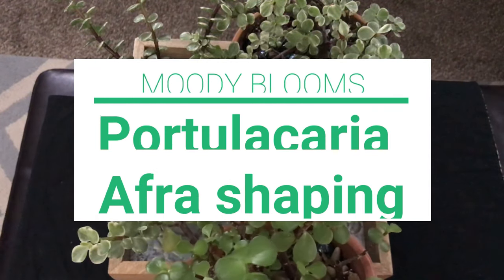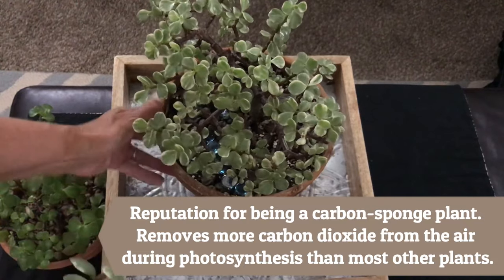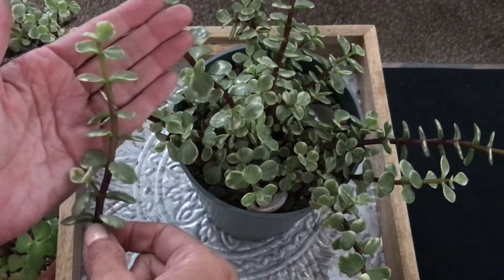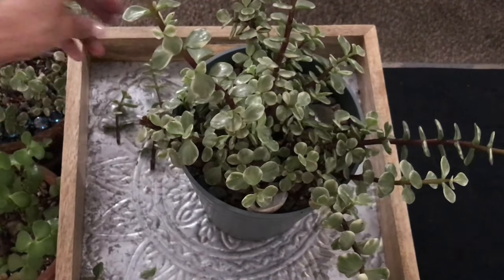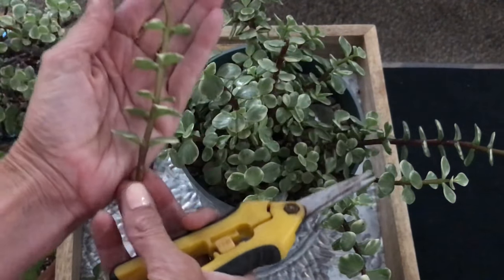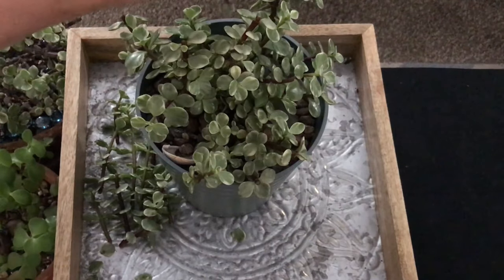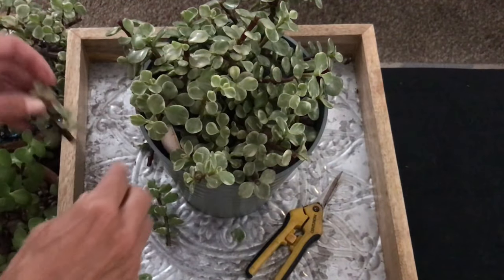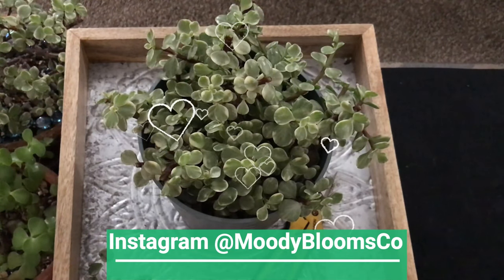Portulacaria Afra Variegata RAINBOW Elephant bush propagating pruning - MOODY BLOOMS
for more Portulacaria afra care info and tips!
Elephant Bush Succulent plant trimming and  propagation with Moody Blooms!
Portulacaria afra (pronounced por-tew-luh-KAR-ee-uh AF-ruh) is a bushy succulent shrub belonging to the Didiereaceae family.
It is also known as Elephant Bush, Dwarf Jade, Mini Jade, Elephant food, Chinese Jade Plant, Pork Bush, or Spekboom (Afrikaans for bacon tree).
Is native to South Africa, they serve as food for elephants in their native habitat and can grow up to 20 feet tall. The foliage of Portulacaria Afra is used as food in some native cultures. The foliage is edible – and is commonly eaten in southern Africa, usually in salads or soups to add a sour flavor – and was traditionally used medicinally for a variety of minor ailments.
The plant is known to absorb carbon in the air which is why it has gleaned a reputation for being a carbon-sponge plant. It removes more carbon dioxide from the air during photosynthesis than most other plants and is one of the most successful Carbon Sinks in the world.
They have reddish-brown stems with glossy green leaves and the stem gets thicker over time as the plant matures. These plants are very easy to grow and propagate. They start out as a small bush and eventually grow tall and tree-like.
They are hardiest in USDA zones 9-11. Elephant Bush can handle mild frost and cold temperatures to 25° degrees Fahrenheit for a short period of time.If you live in a climate with freezing winter temperatures, it’s best to grow Afra in a container so the plant can move indoors during the colder months.
They grow upright horizontally but can also spread out laterally and sprawl or hang, which makes them a great choice for hanging baskets.
Its decorative and structural succulent features make it a very popular houseplant, albeit one that is kept outside. It can grow up to 2 meters in height and can be controlled with proper trimming and shaping. It can withstand long drought and heat waves but doesn’t flower during cultivations.
Portulacaria Variegata is known as the rainbow bush. It’s a succulent shrub that has creamy leaves with a light green center stripe. It has a tinge of magenta on the edge of the leaf which persists all year round.
The Jade Plant is found in many varieties as mentioned above, and it persists as a popular houseplant due to its sparse requirements for care as well as its simple but beautiful colors and ability to persist in harsh conditions. A slow growing, low sprawling evergreen succulent groundcover with attractive reddish brown stems and pale yellow to light green rounded leaves. Leaf color varies with new growth and color shades are influenced by the time of the year, water and fertilizer. Can be grown in full sun to light shade.
Elephant Bush Pest or Disease Problems
This plant is susceptible to mealy bugs that appear as small, cottony spots on the leaves. Get rid of these by wiping it down with a cotton swab dipped in alcohol.
Other problems with Elephant Bush include leaf dropping and leaf yellowing. Leaf Yellowing is caused by over or under watering.
In addition to being a pleasing ornamental plant, Elephant Bush has a number of uses.
It is also used to feed elephants, hence the name ‘elephant food’. It forms up to 80% of the diet of elephants. An elephant eats up to 200kg of Spekboom leaves per day. It is widely browsed by domestic and wild animals because of its ability to remain succulent despite periods of searing heat and drought, and is a favorite food of tortoises.